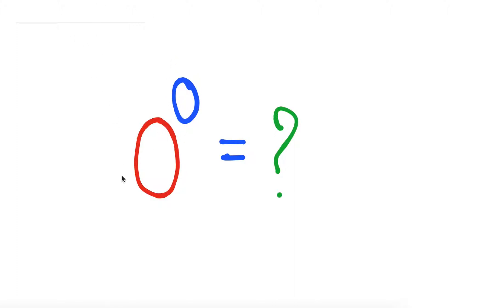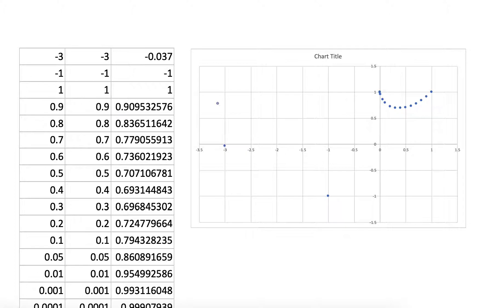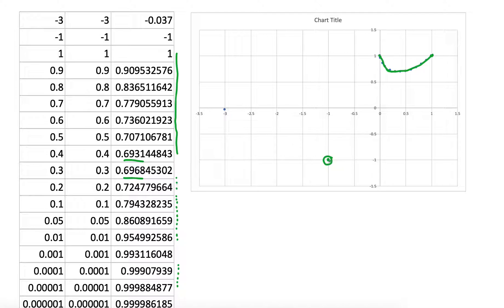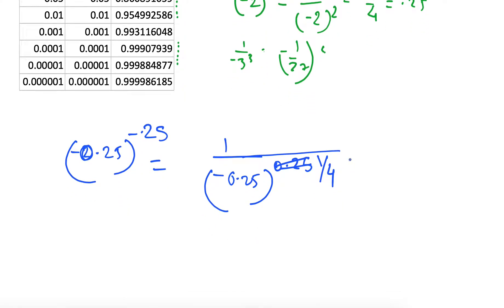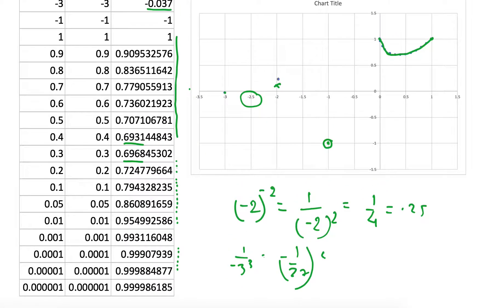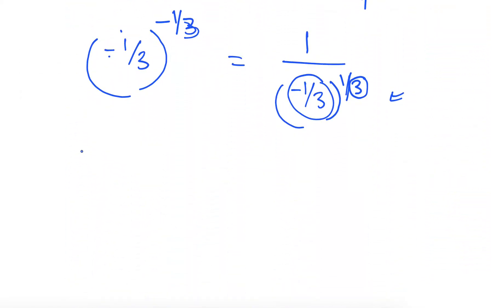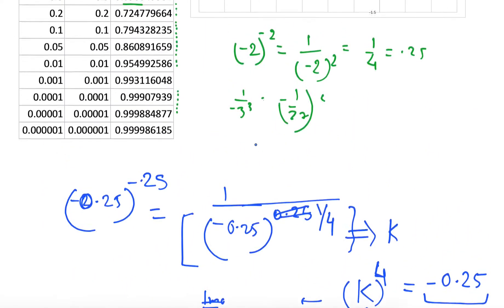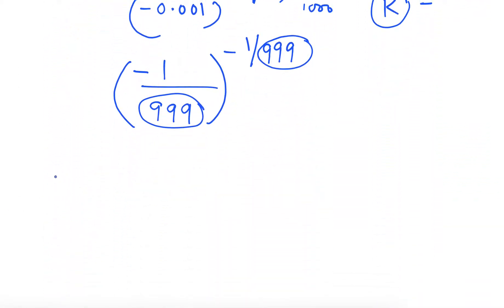What is 0 to the power of 0? | zero power zero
What is 0 to the power of 0?
Is zero to the power of zero 0, 1, or undefined?

zero power zero
zero power zero value
zero power zero is equal to